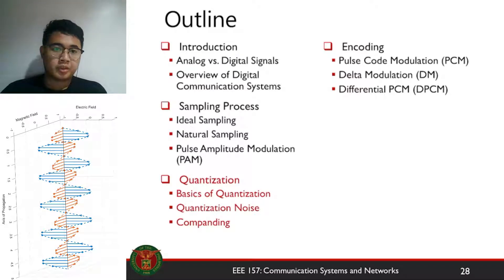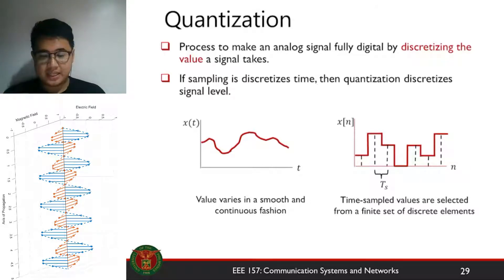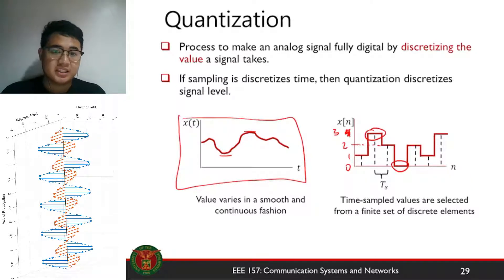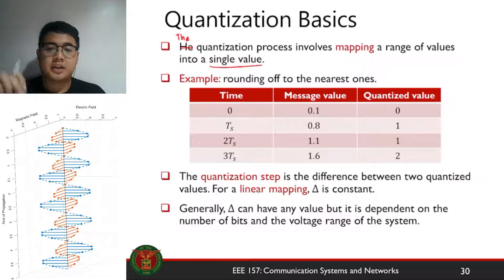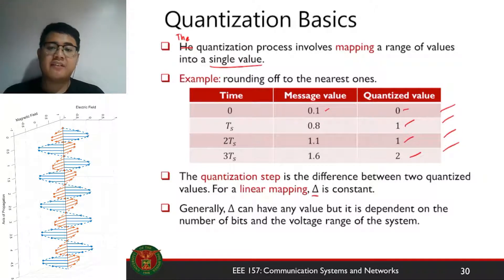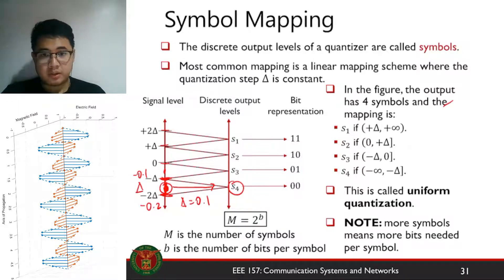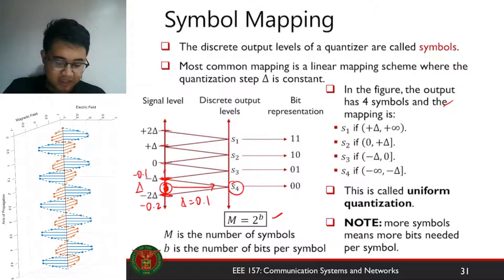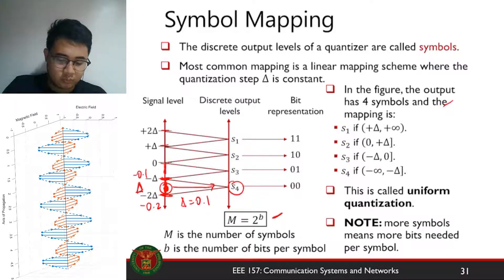EEE 157 Week 8 (Part 3 of 4) Quantization